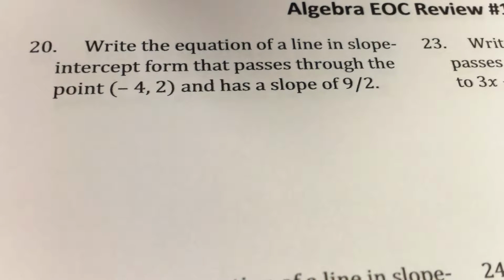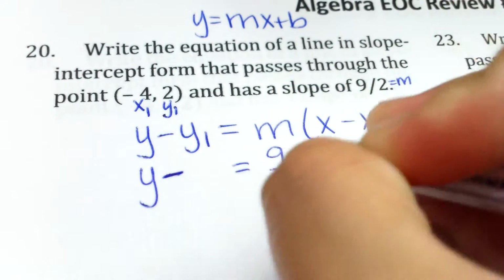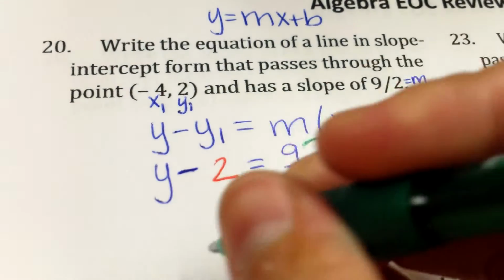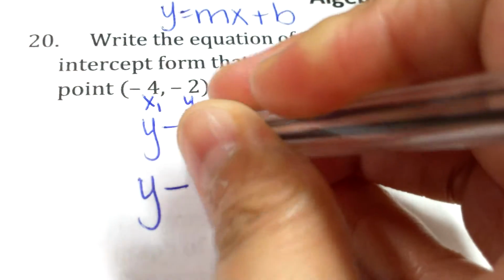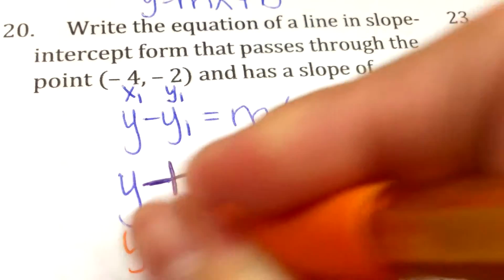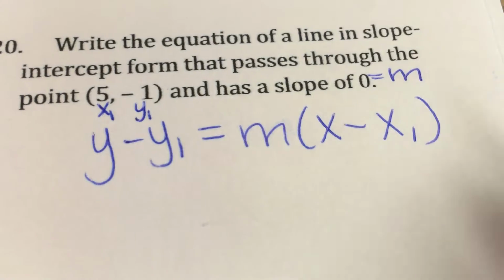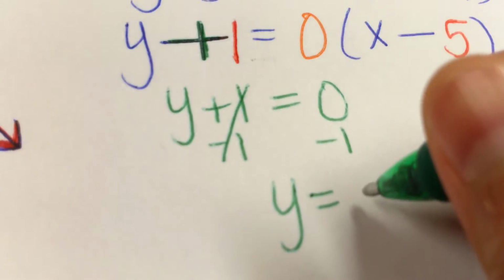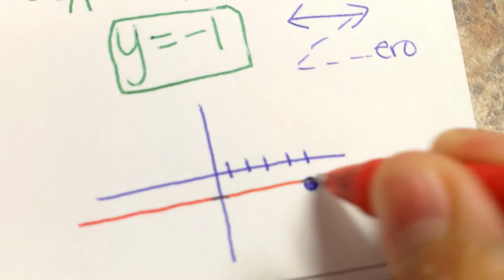Question 20 Finding Linear Equation Using Point Slope Form